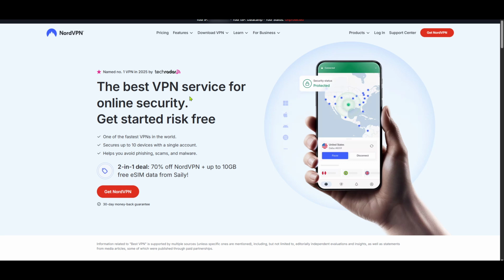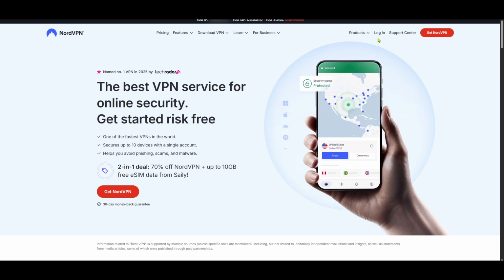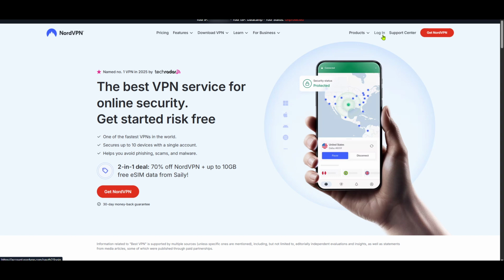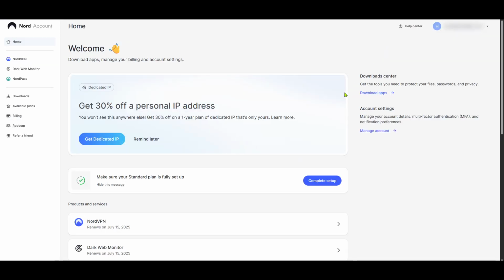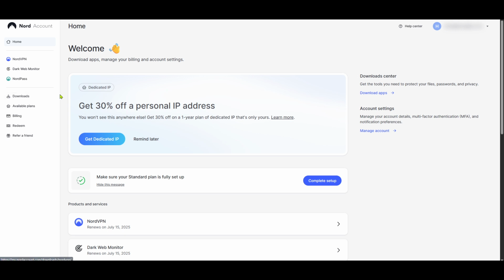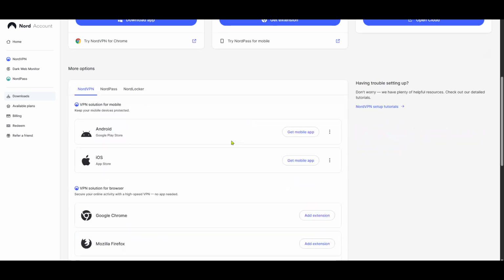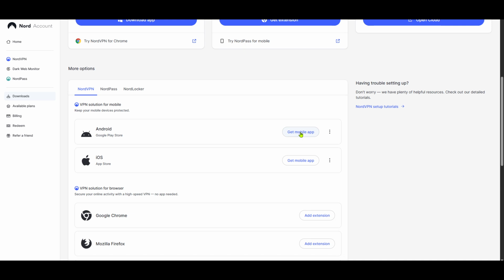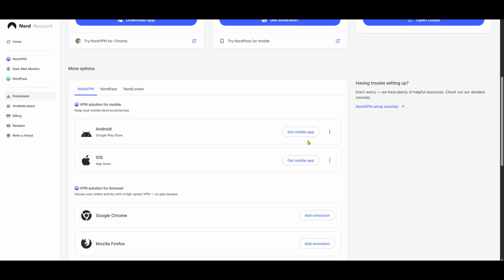How To Use Nordvpn On Android (Full 2025 Guide)